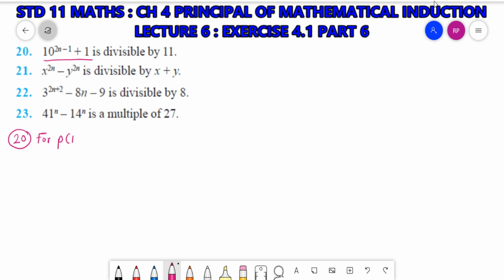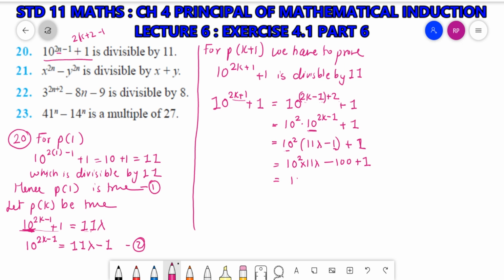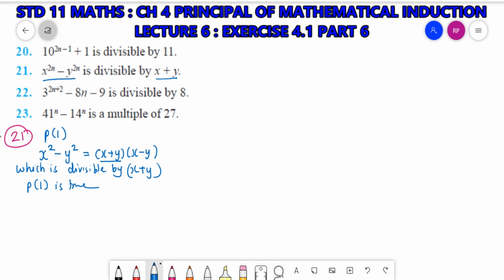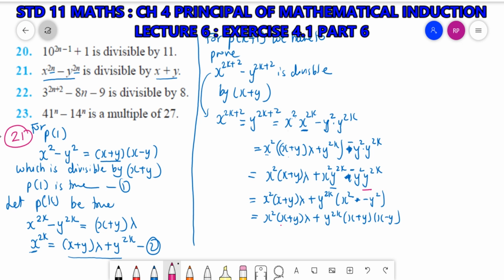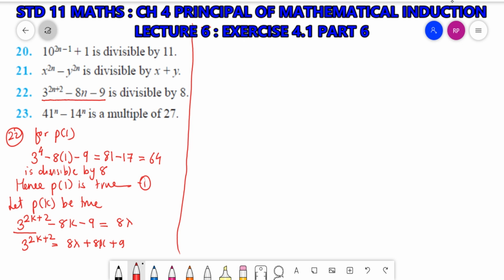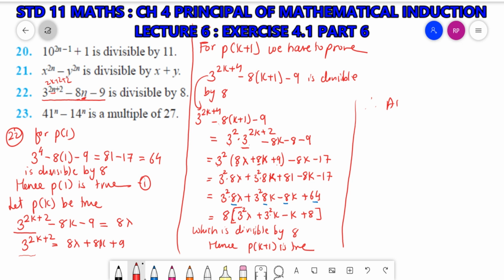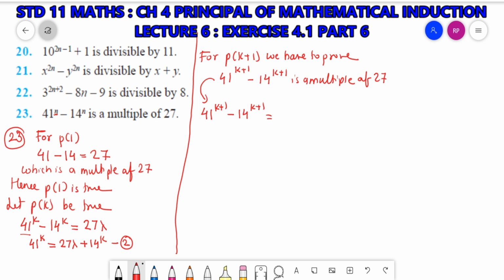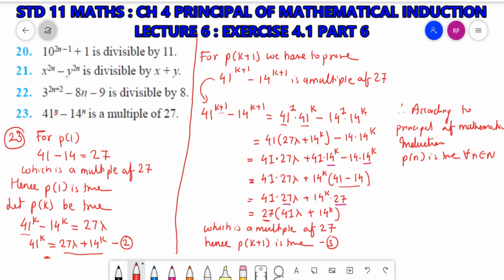STD 11 MATHS : CH 4 PRINCIPAL OF MATHEMATICAL INDUCTION : LECTURE 5 EXE 4.1 PART 5